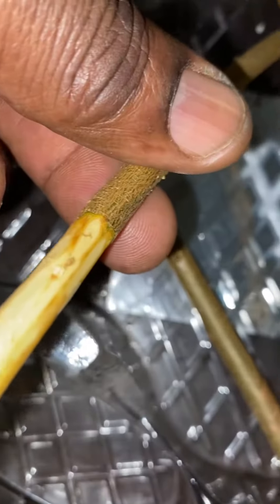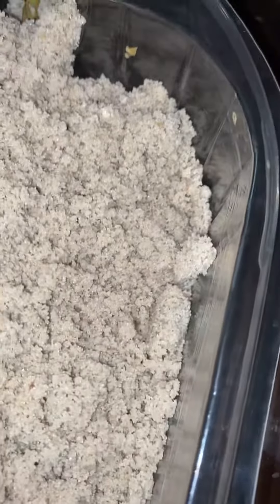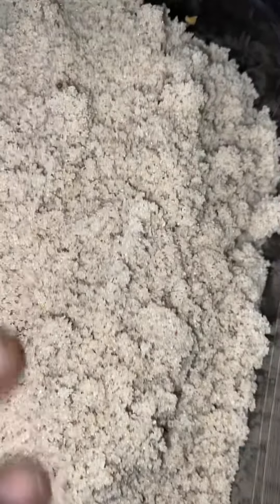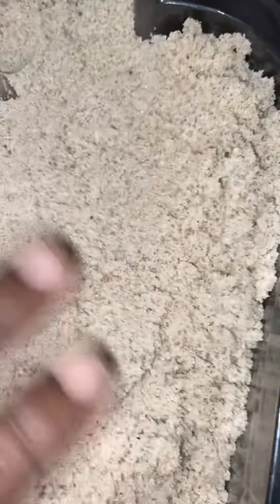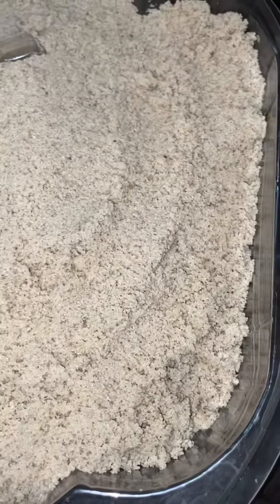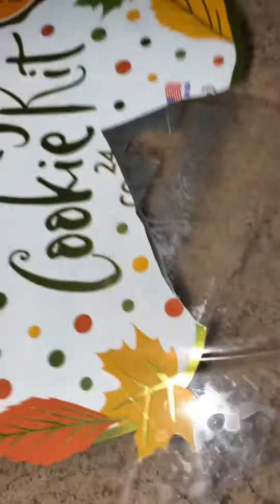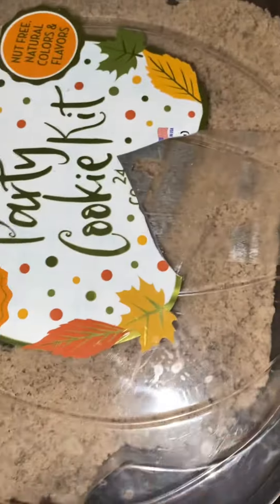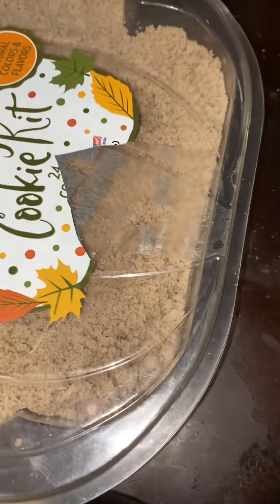Rooting cuttings using sand